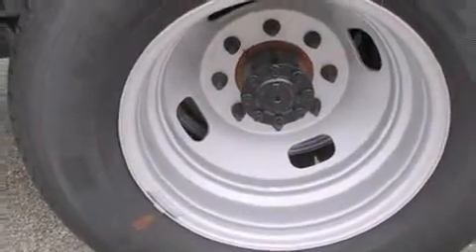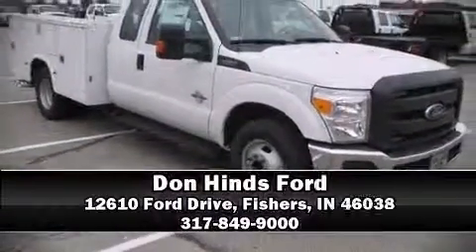2015 Ford F-350 Chassis in Fishers, IN 46038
Climb inside the 2015 Ford F-350 Chassis. Smooth gearshifts are achieved thanks to the powerful 8 cylinder engine, providing a spirited, yet composed ride and drive. Top features include air conditioning, a tachometer, variably intermittent wipers, telescoping steering wheel, an overhead console, and a split folding rear seat. Ford also prioritized safety and security by including: dual front impact airbags, head curtain airbags, traction control, and 4 wheel disc brakes with ABS. Our team is professional, and we offer a no-pressure environment. They'll work with you to find the right vehicle at a price you can afford.